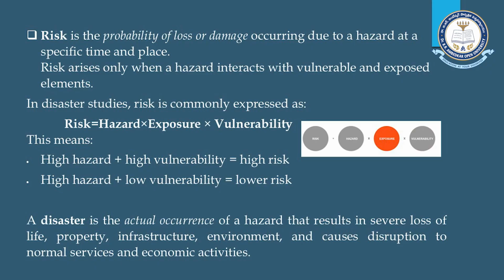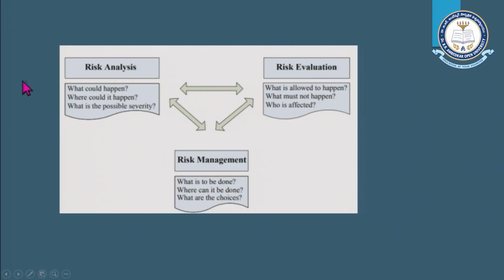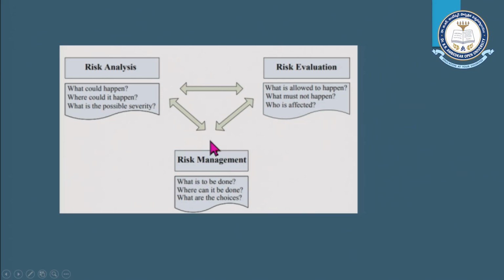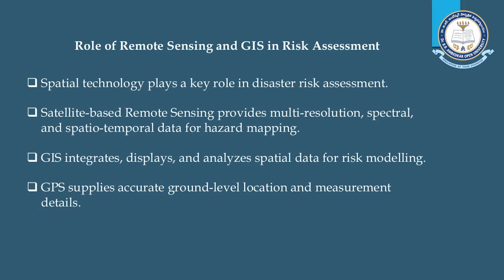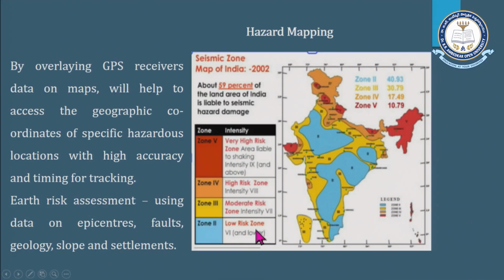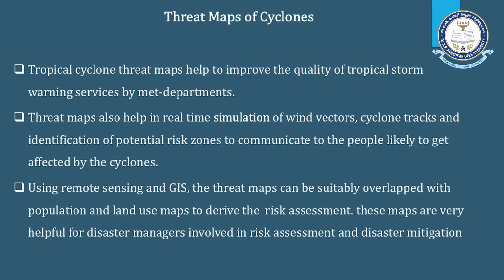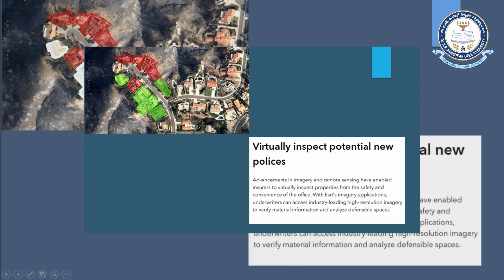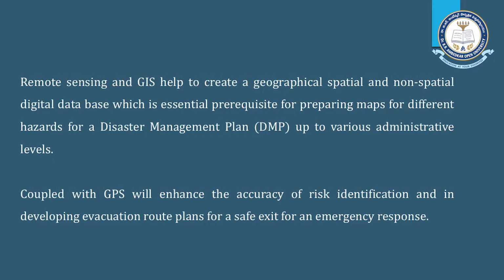BRAOU UG Geography 3rd Year 5th Semester: GIS and GPS in Risk Assessment